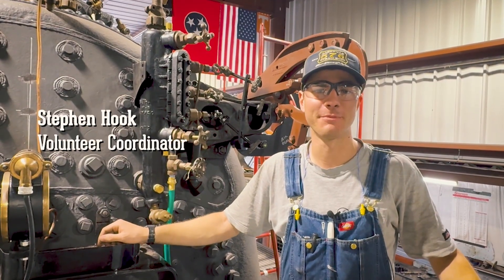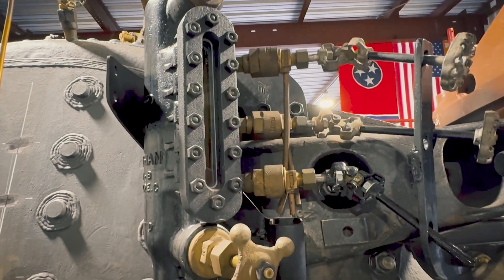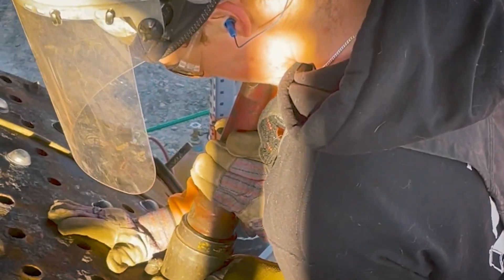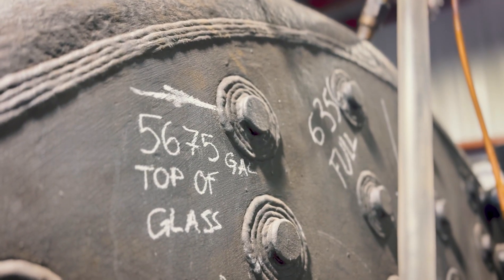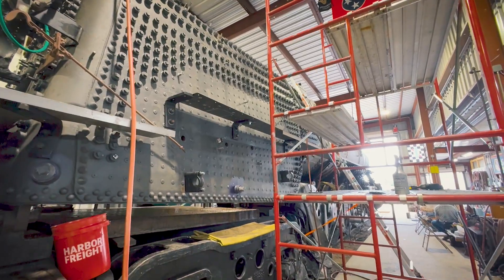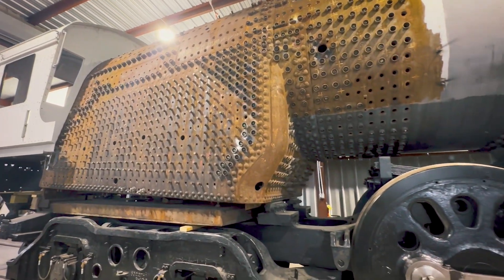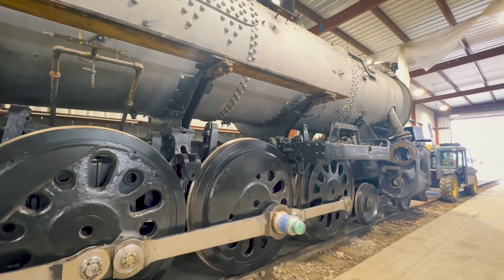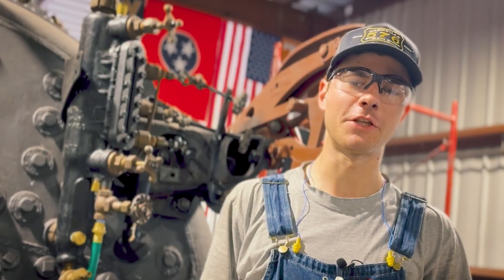What is a Hydrostatic Test? | Nashville Steam No. 576 Restoration Update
The next big step for Nashville Steam Locomotive No. 576 has arrived! After years of dedicated restoration work, Nashville, Chattanooga & St. Louis Railway No. 576 is preparing for a critical milestone: its hydrostatic test.

A hydrostatic test (often called a "hydro test") involves filling the locomotive’s boiler completely with water and then pressurizing it well over its normal operating pressure. The process is conducted slowly and carefully, monitoring for any signs of leaks, material deformation, or structural weakness – a major requirement before steam can return to the engine for the first time in over 70 years.

Once we pass the hydro test, No. 576 will be readied for live steam tests and one step closer to full operation. Follow along as the Nashville Steam Preservation Society prepares this iconic locomotive for its comeback.